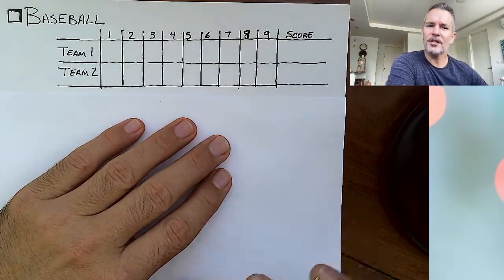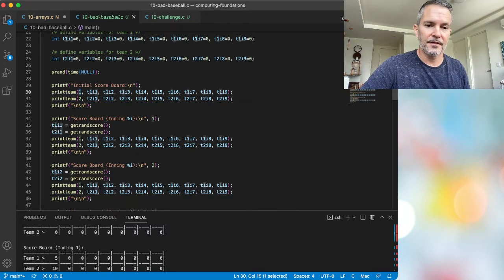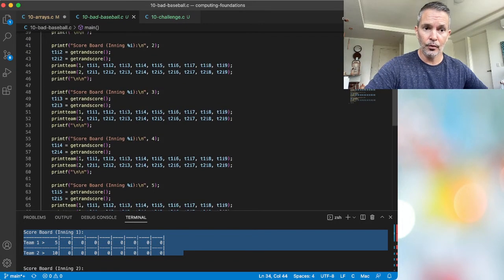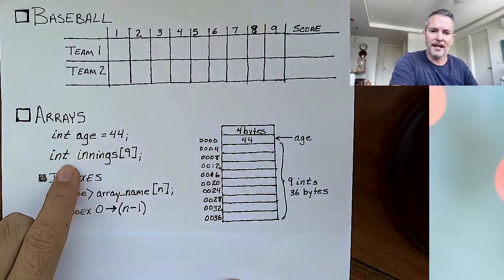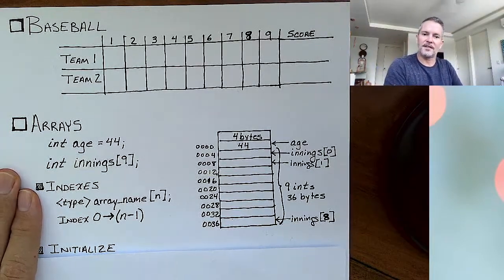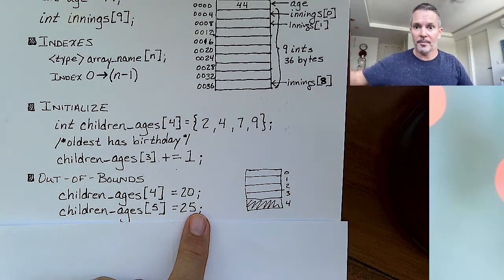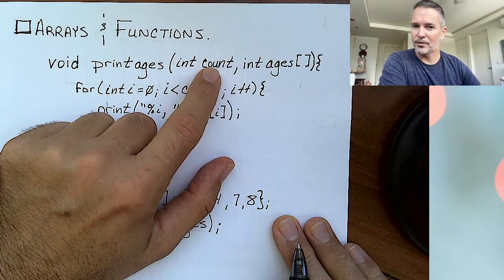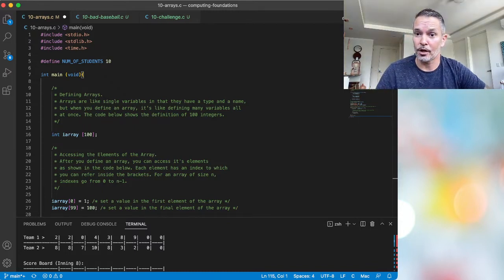Arrays in c programming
In this video, I introduce you to arrays, a powerful variable type in the c programming language. Arrays allow you to create many variables of the same type all at once.

KEYWORDS
c programming for beginners, c programming language, learning to program c, computer science course, arrays in c